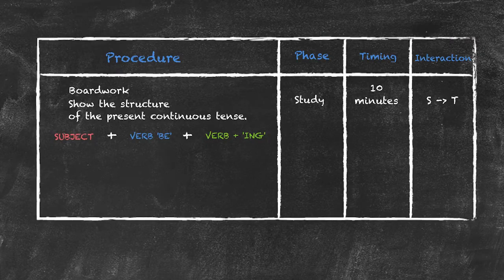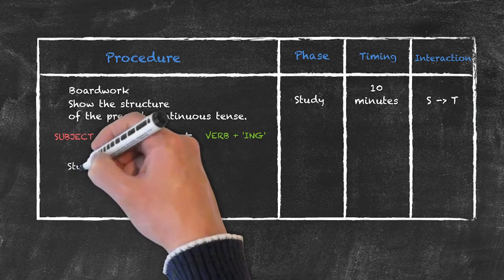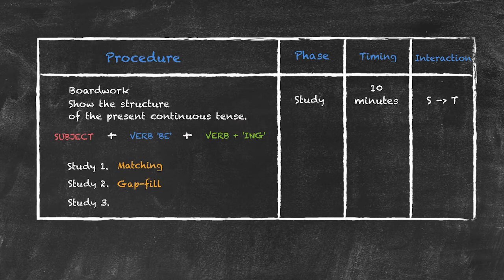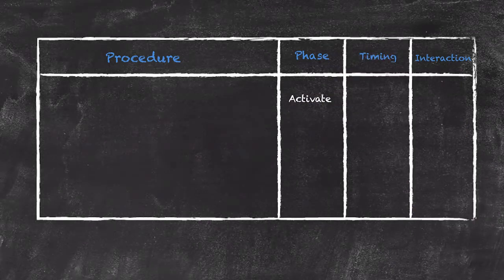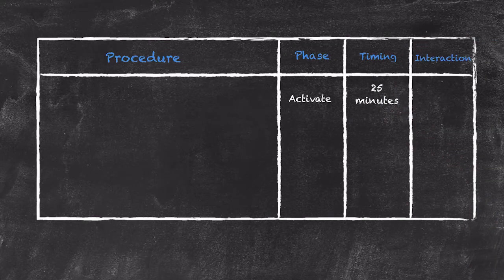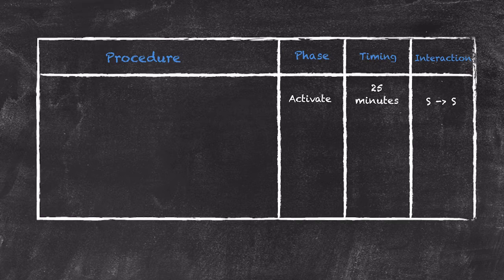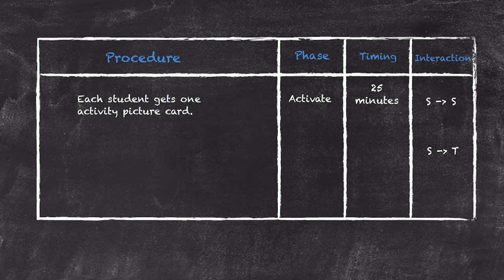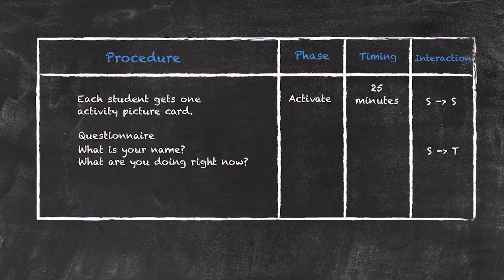Lesson Planning - Part 7 - Lesson Plan Example - Activate Phase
This video is part of our Lesson Planning series. If you haven't watched the previous part, head to the full playlist here:

In this video, we are filling out the actual lesson procedure, explaining what activities are happening in a lesson. This part covers the activate phase describing in detail what the procedure during the lesson will be, as well as the timing and type of interaction.